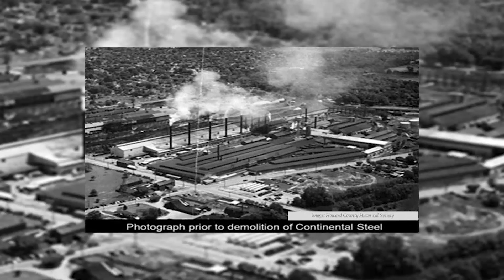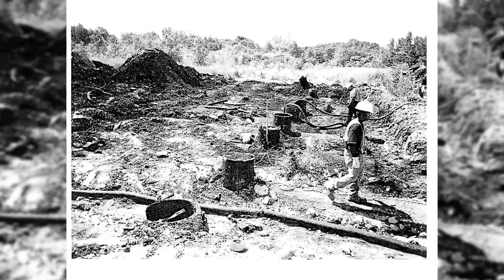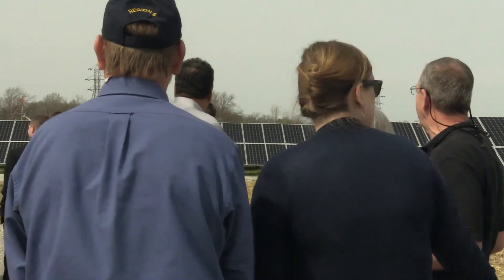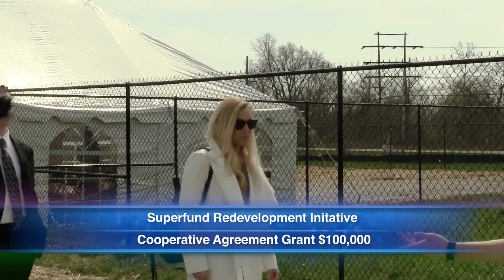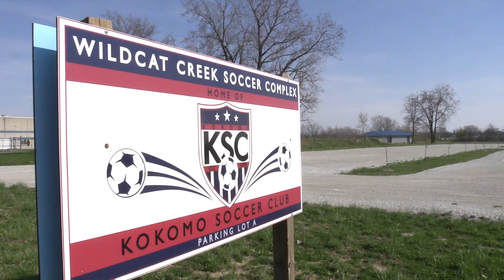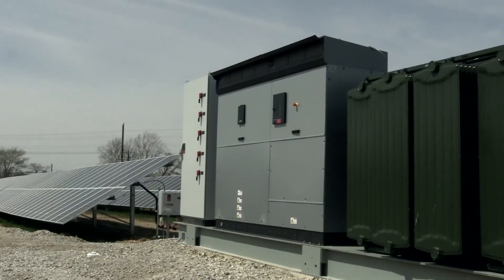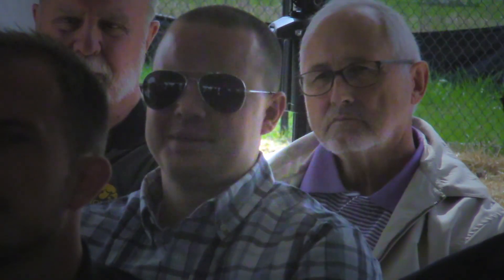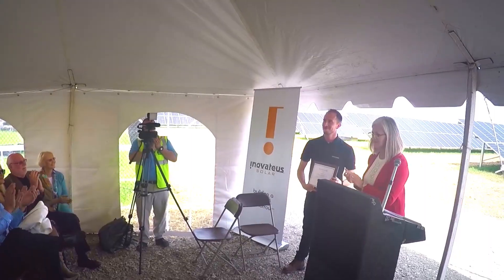Solar Farm at Superfund Redevelopment Site in Kokomo, Indiana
After completing a Superfund cleanup of contaminated soil and sediments at the former Continental Steel facility in Kokomo, Ind., EPA turned the property over to the city and provided a $100,000 Superfund redevelopment grant. Now it’s home to a 29-acre solar farm where solar panels convert sunlight into electricity to power 1,000 local homes.